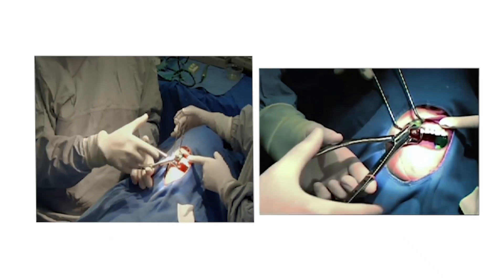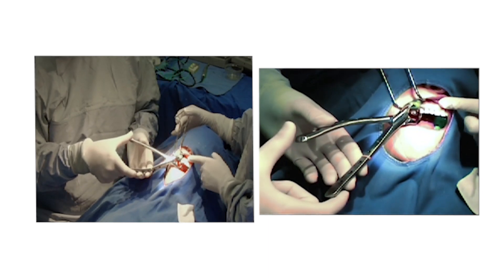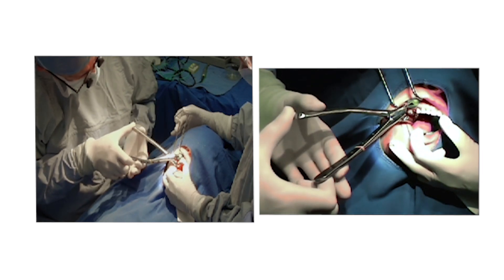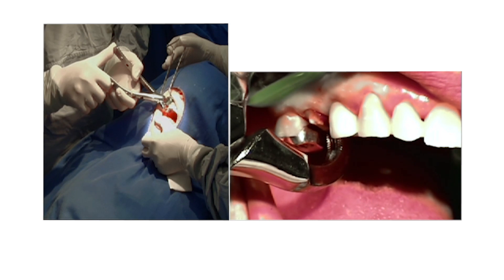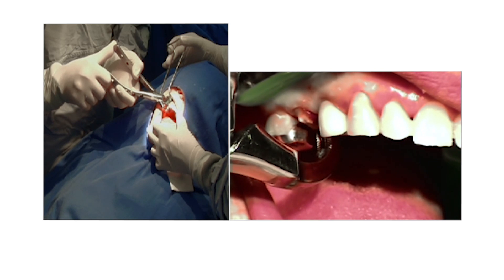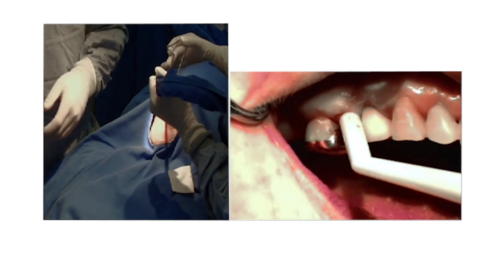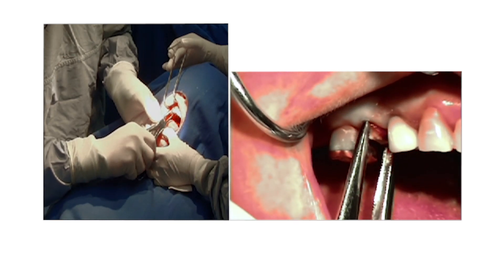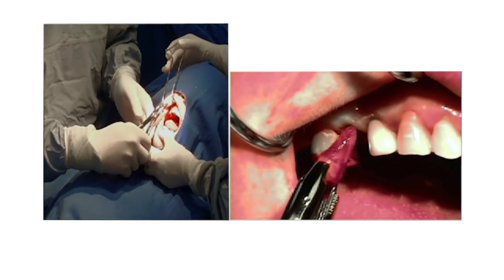(EN) Physics Forceps® | Upper Premolar Extraction by Dr. Carl Misch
Upper Premolar Extraction with the Physics Forceps® by Directa.